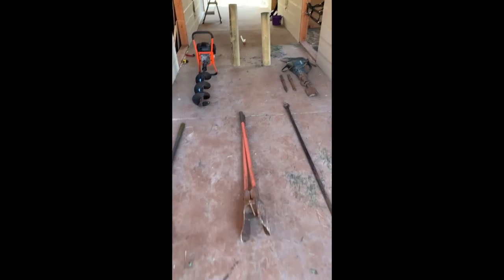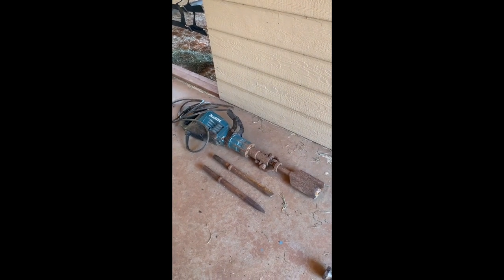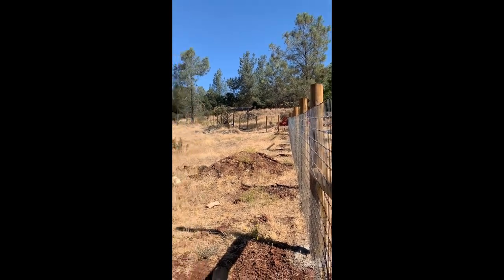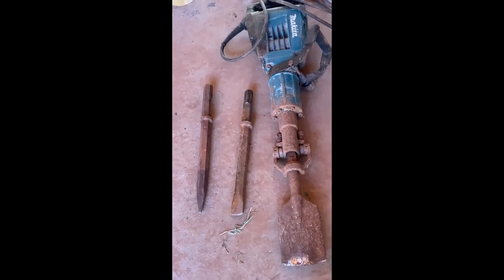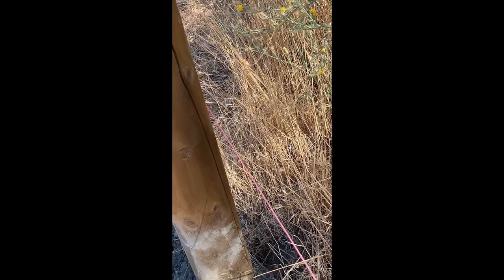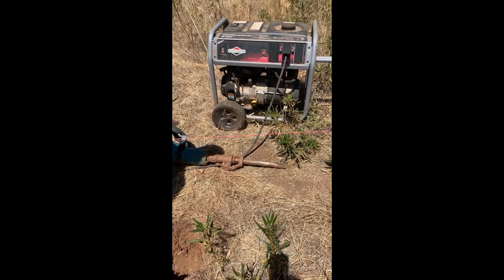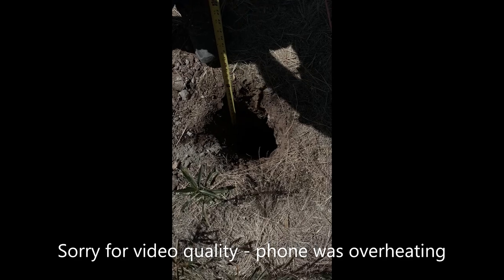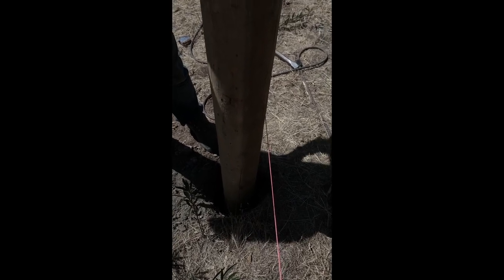Digging Post Holes in Rocks & Poor Soil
Building a horse fence in rocky terrain and poor soil.  In this video I go over the different methods we have tried, what worked, and what didn't.  For this video we are building a section of paddock fencing for the horses using 6/7 inch diameter 8 foot wood posts.  This requires us to dig 2 foot post holes through rock and poor soil.  We will post a  separate video on building the actual fence.